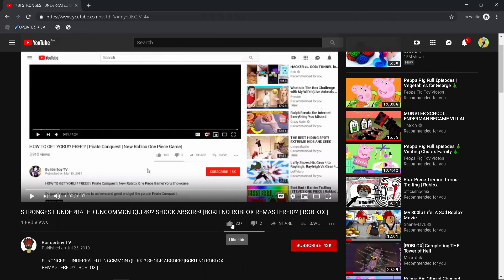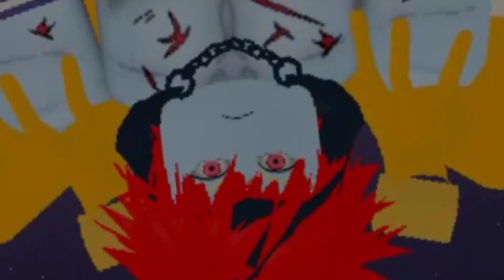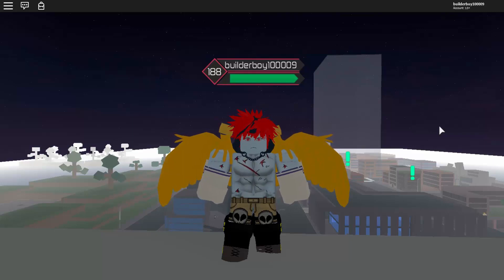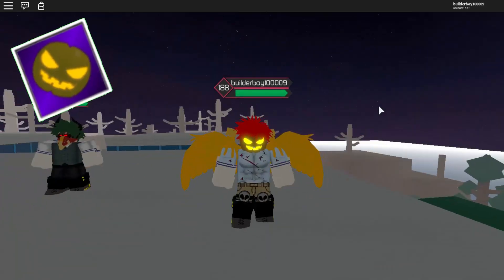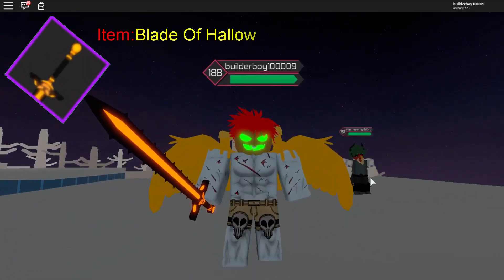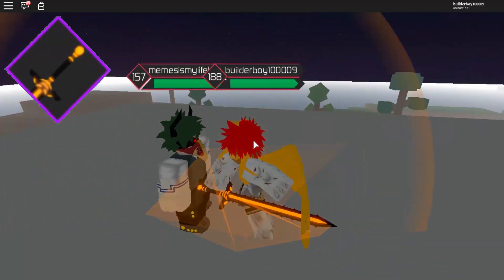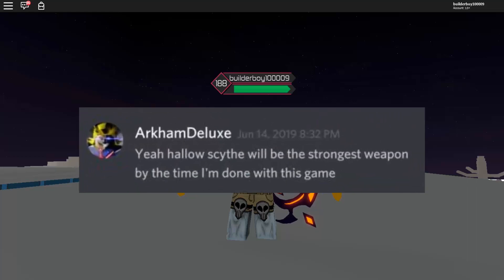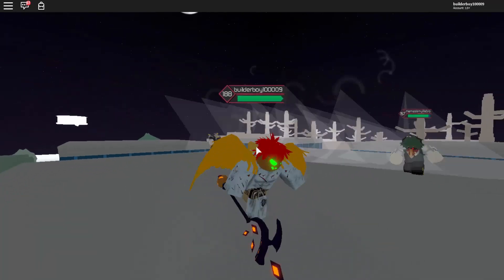[NEW CODE!] ALL HALLOWEEN LIMITED ITEMS SHOWCASE IN | HEROES ONLINE | ROBLOX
So yeah guys just a quick short video about the halloween unobtainable items in heroes online!

Music Used Credits to:
Kevin Mcleod